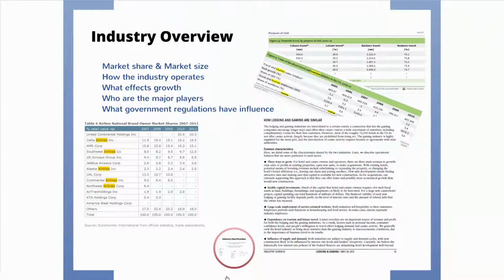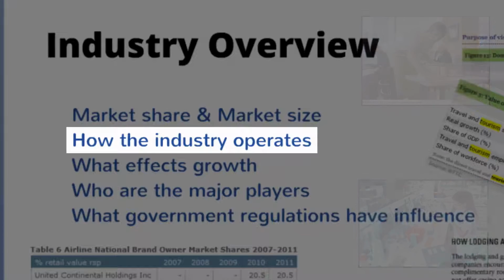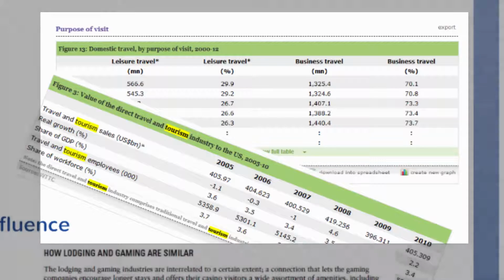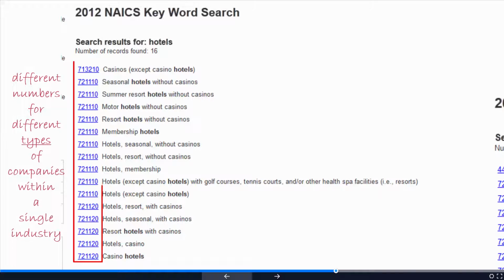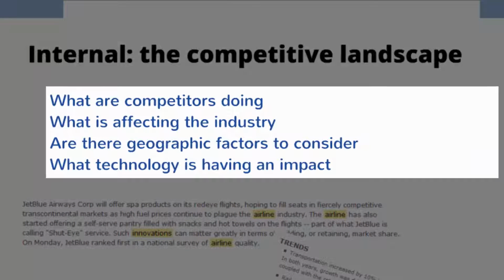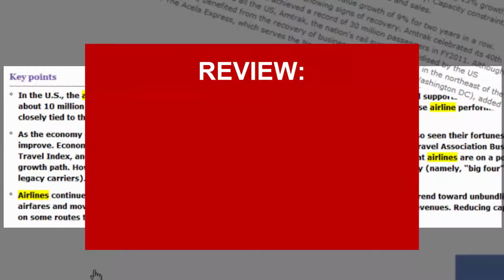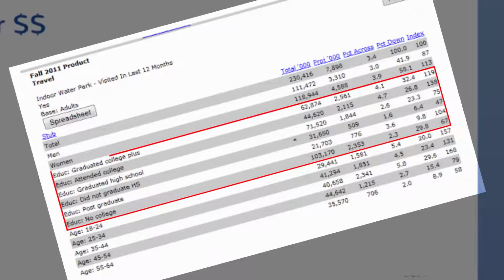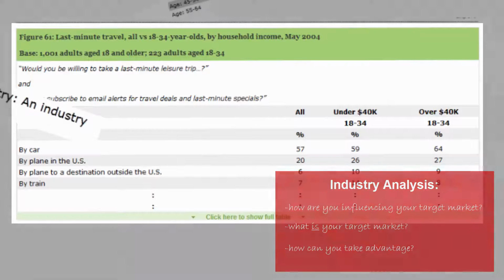Components of an Industry Analysis